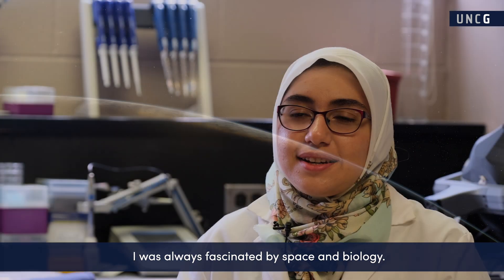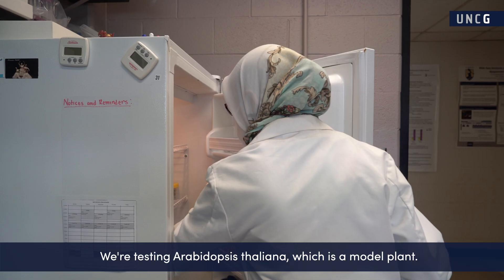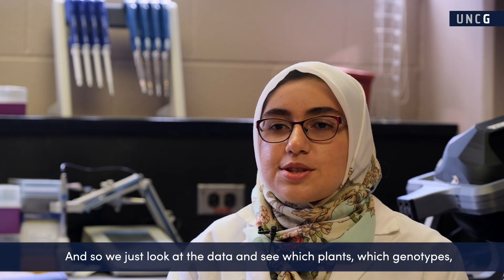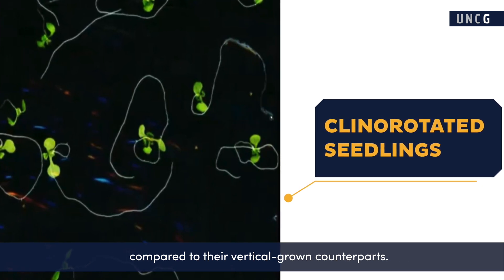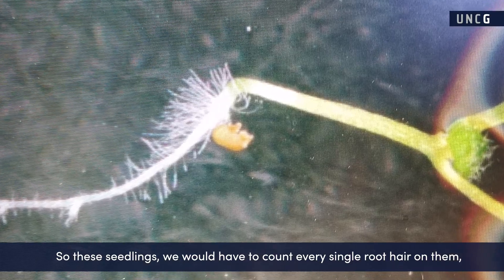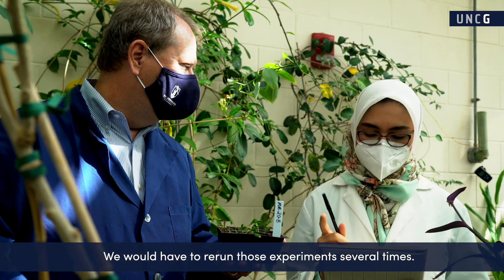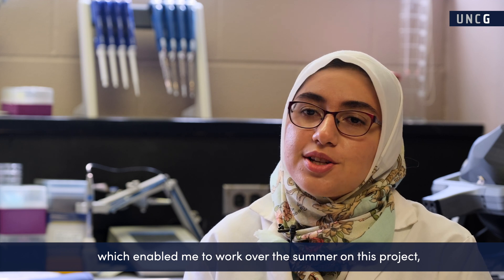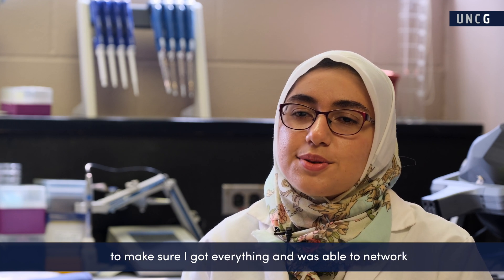Growing plants in space: UNCG undergraduate research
Melika Osareh is investigating how we can grow plants in space. The biology major (and chemistry minor), who recently received an NC Space Grant Undergraduate Research Award, hopes to work at NASA one day as a biomedical engineer. Learn more about her findings and how she got involved in undergraduate research in Dr. John Z. Kiss's lab